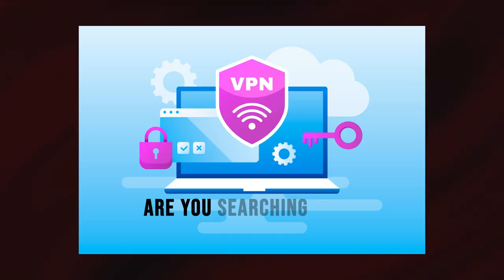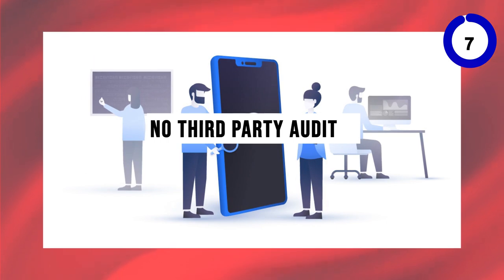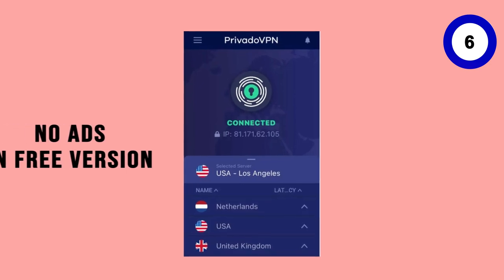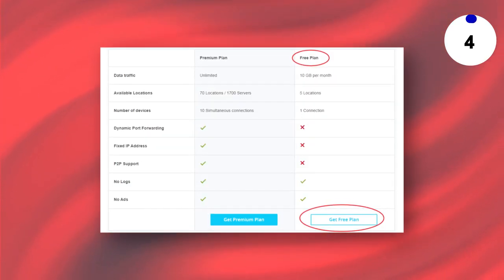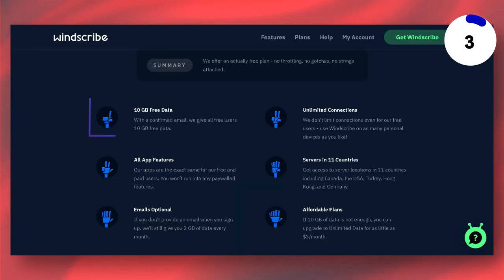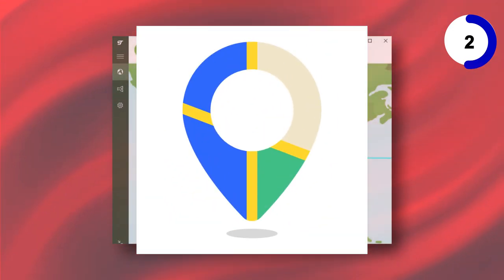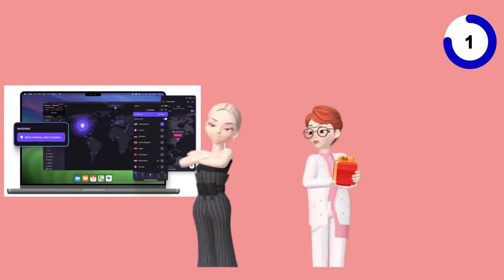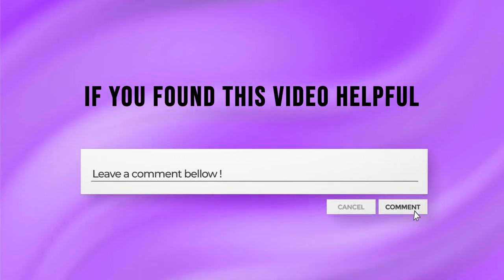Top Free VPNs of 2024 EXPOSED! The Truth Will Shock You!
Explore the top 7 free VPN services of 2024 with TechWhoop! Discover the best options for security, data allowance, and ease of use. Find the perfect VPN for your online privacy needs.

Timestamps
0:00 Intro
0:27 Atlas VPN
1:22 Privado VPN
2:19 Hotspot Shield VPN
3:10 Hide.me VPN
4:07 Windscribe VPN
5:02 Tunnel Bear VPN
5:58 Proton VPn

Resources

Cheers,
TechWhoop. 💃🏿